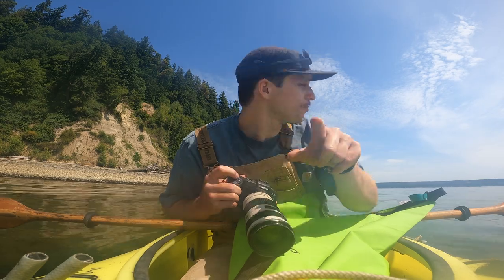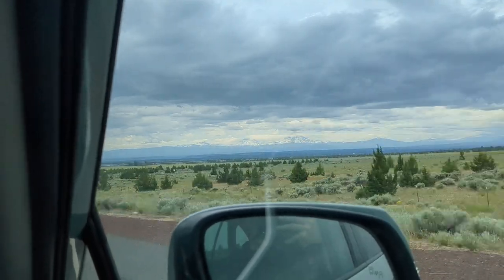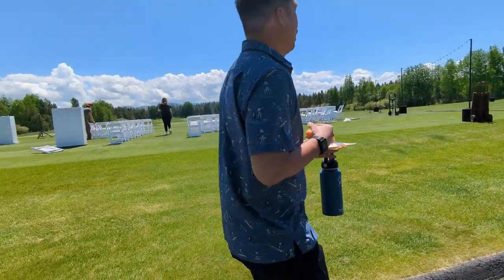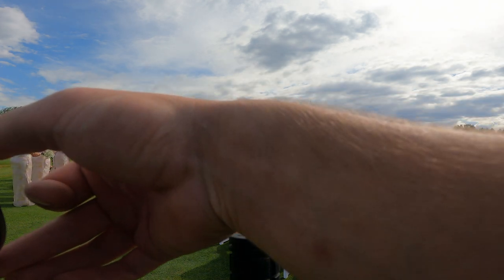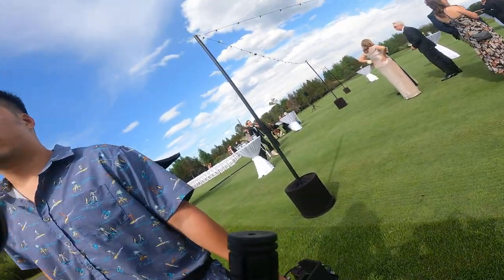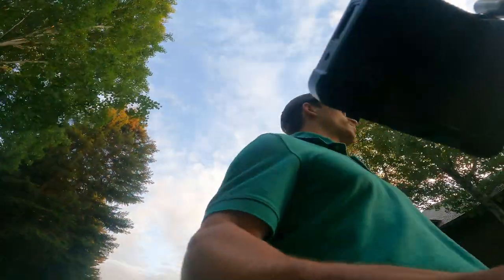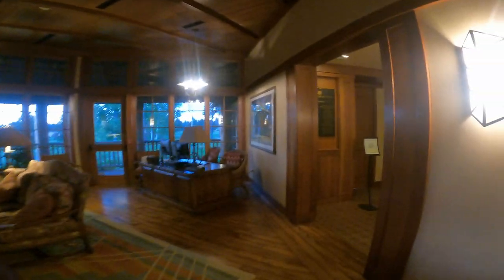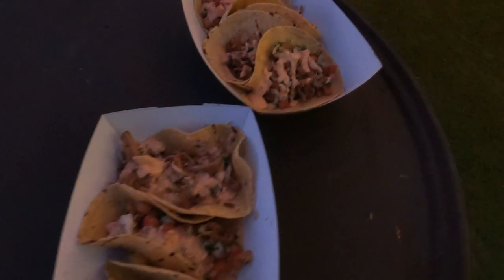Hood Canal Kayaking | Luxury Wedding | Bonfire | Vlog_007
In this one, I look for orcas, join a friend as a second video-shooter for a wedding he's recording, and enjoy a summer bonfire with friends.

Competitive rates. Luke Zimmer | Director of Photography | Bremerton, Washington